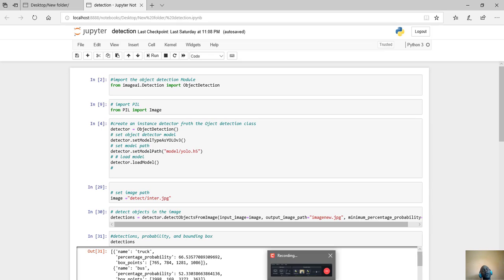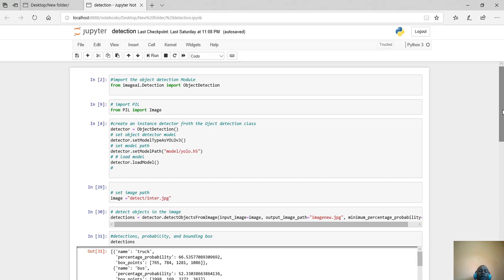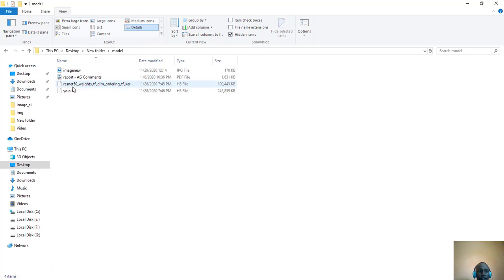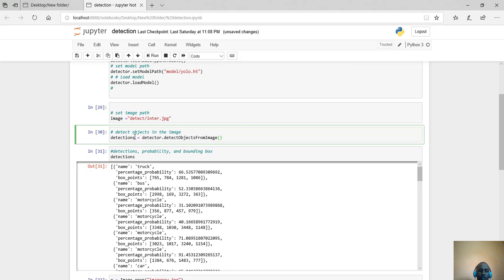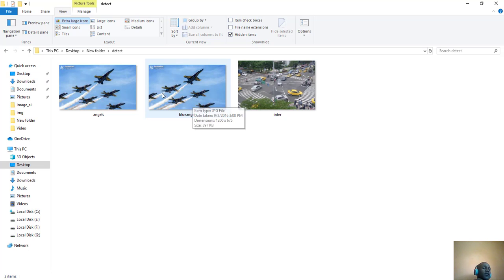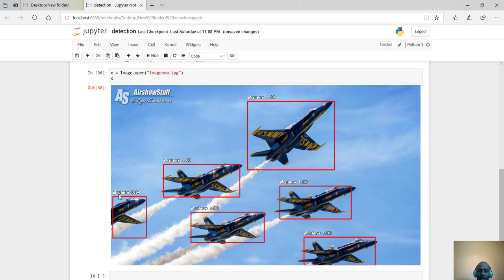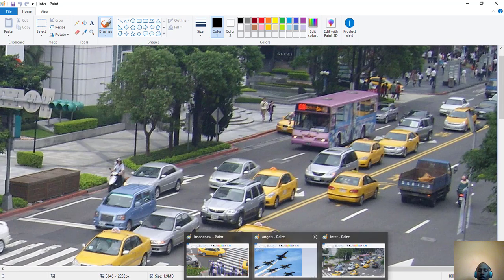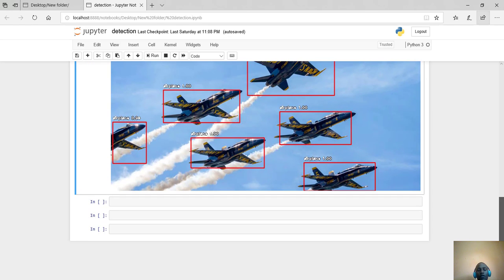object detection python tutorial || 10 lines of Code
In this video i teach you how to use pretrained yolo and carry out object detection in less tan 10 lines of code.